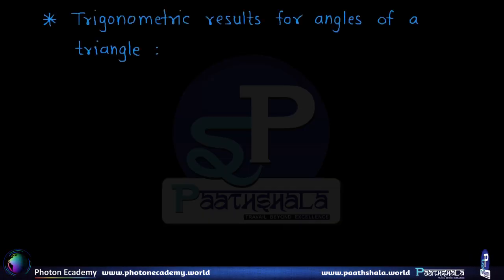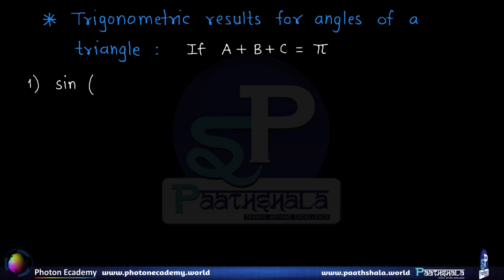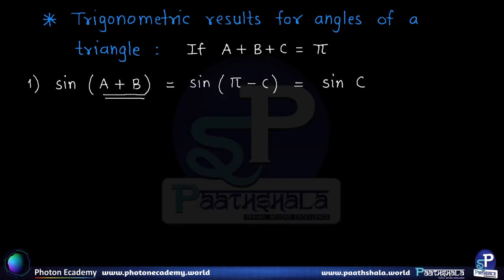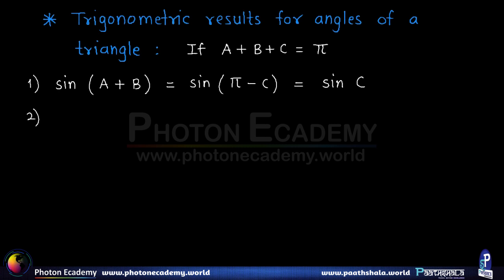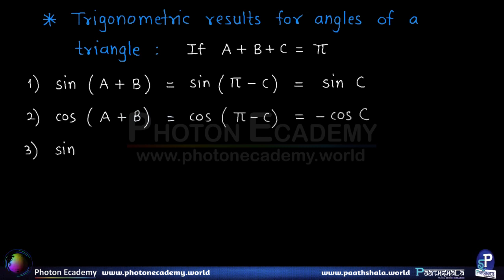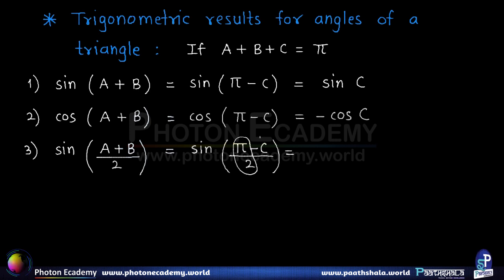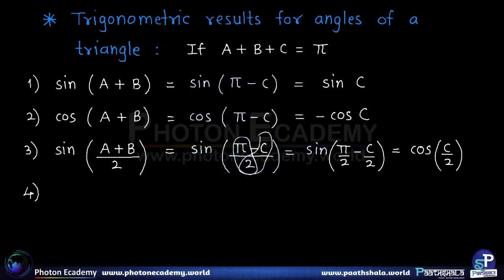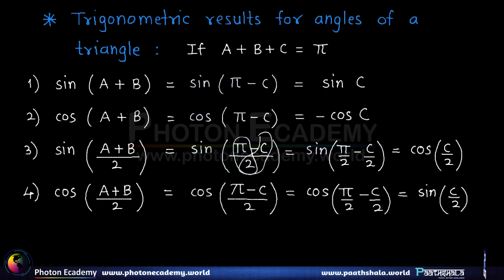Trigonometric Functions 12 Results related to angles of a triangle | SBM sir